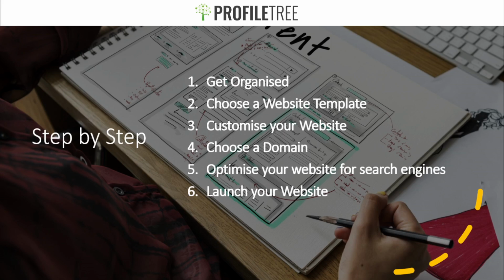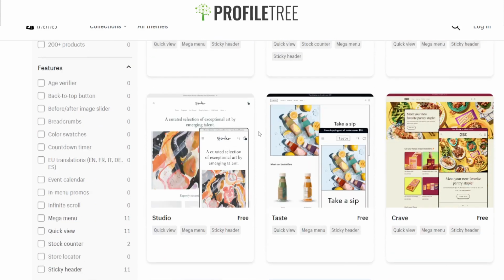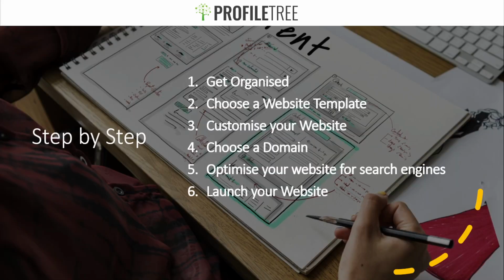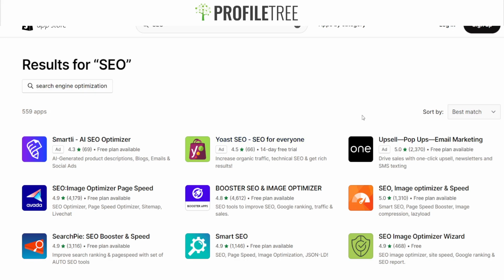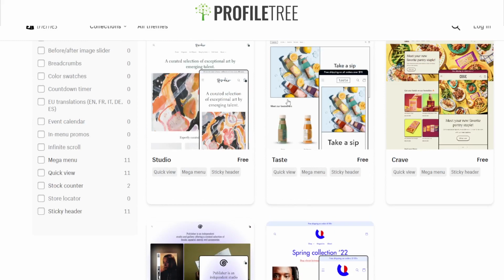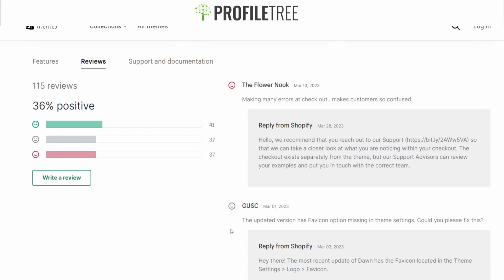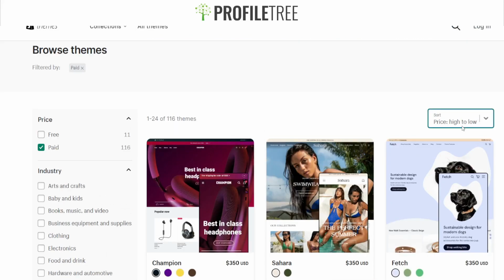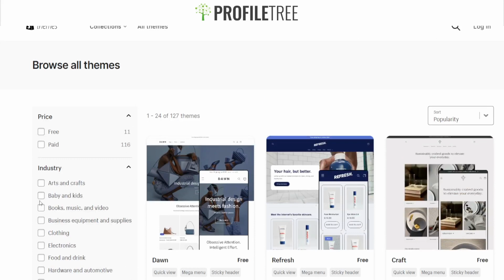Shopify Website Examples | How to Create a Shopify Website | What is Shopify? | E-commerce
In this video, we show you how some Shopify website examples that you can use as a base when looking to create a Shopify website for your own business to get started launching your products and services online.

Shopify is an e-commerce platform that allows individuals and businesses to create their own online stores and sell products or services online. It was founded in 2004 and has since grown to become one of the most popular e-commerce platforms in the world.

Shopify provides a range of features and tools to help merchants manage their online businesses, including website design templates, payment processing, shipping and fulfillment integrations, inventory management, and marketing tools. Merchants can choose from a variety of pricing plans depending on their needs and the size of their business.

Using Shopify website examples for your own web design can provide several benefits, including:

Inspiration: Shopify website examples can inspire your own web design by providing examples of visually appealing and user-friendly websites. You can draw inspiration from these examples to create a design that suits your brand and meets your customers' needs.

Best practices: Shopify website examples often incorporate best practices in web design, such as easy navigation, clear calls-to-action, and responsive design. By analyzing these examples, you can identify common best practices and apply them to your own web design.

User experience: Shopify website examples provide insight into how to create a positive user experience for your customers. By analyzing these examples, you can identify how to create an intuitive and user-friendly design that makes it easy for customers to find what they're looking for and complete their purchases.

Customization: Shopify website examples showcase how different businesses have customized their websites to fit their brand and meet their specific needs. By analyzing these examples, you can identify how to customize your own website to showcase your brand and unique offerings.

Functionality: Shopify website examples showcase the range of functionality available on the platform, such as product listings, customer reviews, and checkout processes. By analyzing these examples, you can identify how to incorporate these features into your own web design to improve the customer experience.

Overall, using Shopify website examples can provide valuable insights into how to create an effective and visually appealing web design that meets the needs of your customers.